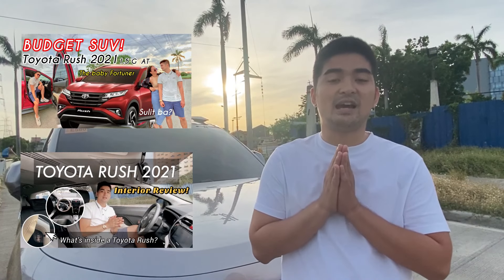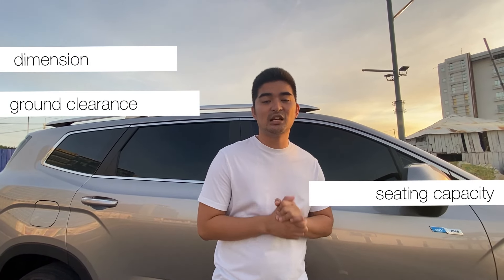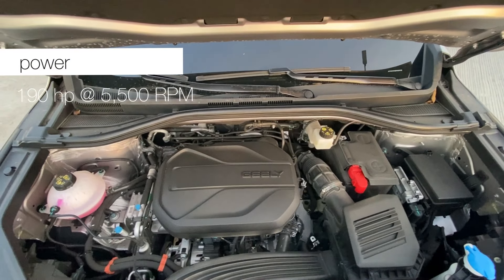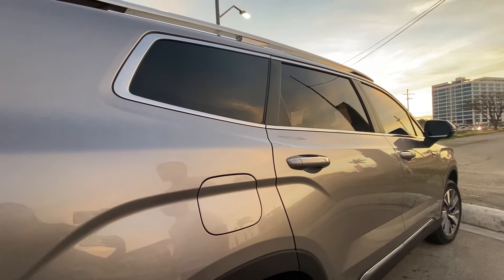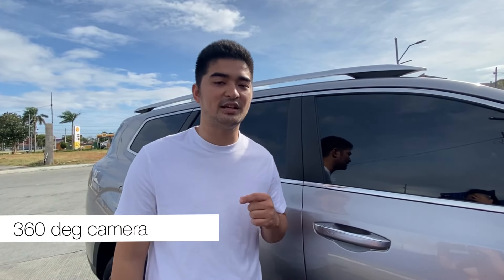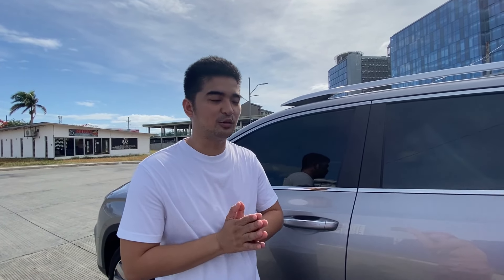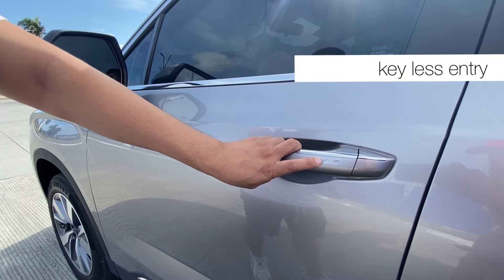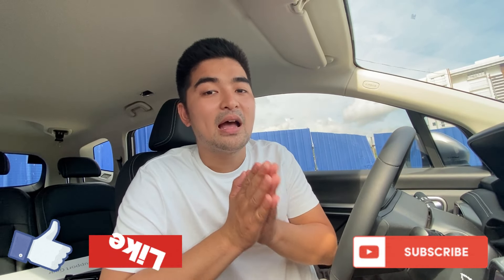2021 GEELY OKAVANGO BEGINNERS GUIDE Part 1 – Affordable MPV 7 seater in the Philippines.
PART 2: 2021 GEELY OKAVANGO BEGINNERS GUIDE – What’s inside a Geely Okavango? Interior full review!

This video is the Part 1 of 2021 Geely Okavango full review here in the Philippines. Part 1 includes the beginners guide, specification, features, benefits, exterior review, key less entry, and key smart entry.

Musician: Not The King.
Musician: LiQWYD